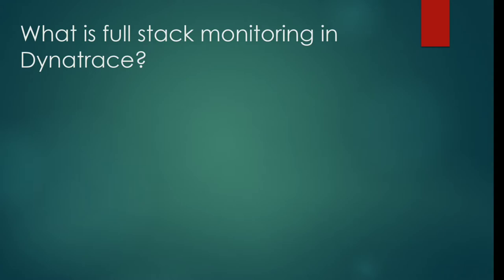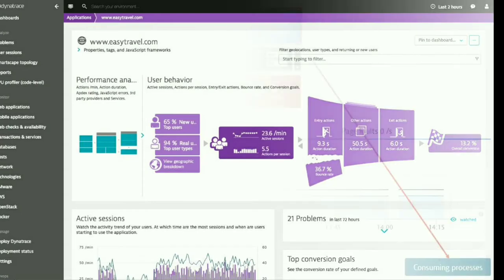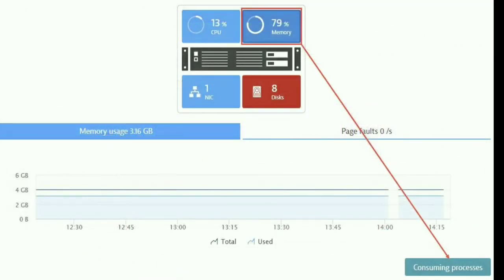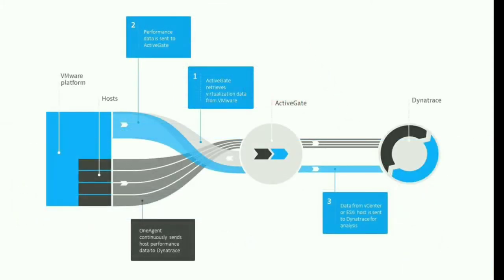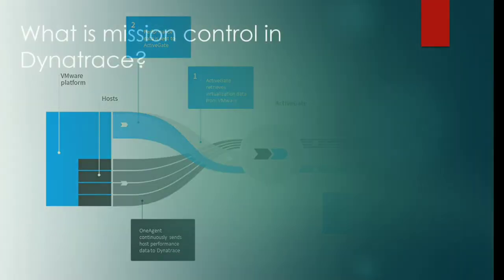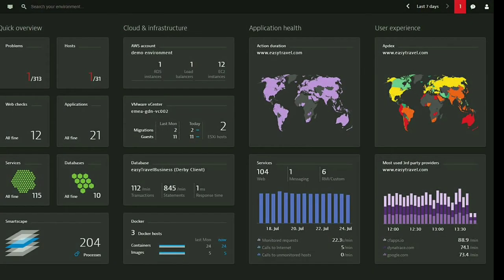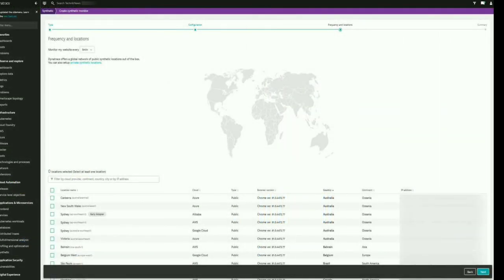Full Stack Monitoring - Dynatrace Associate Certification Course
A hands-on Course on the most popular features in Dynatrace, implementing and using it at your company, real-word use cases, and best practices

dynatrace associate certification, dynatrace professional certification, dynatrace certification cost, dynatrace certified associate, dynatrace certification free, dynatrace free certification, dynatrace associate certification cost

Dynatrace is a software-intelligence monitoring platform that simplifies enterprise cloud complexity and accelerates digital transformation. With Davis (the Dynatrace AI causation engine) and complete automation, the Dynatrace all-in-one platform provides answers, not just data, about the performance of your applications, their underlying infrastructure, and the experience of your end users. Dynatrace is used to modernize and automate enterprise cloud operations, release higher-quality software faster, and deliver optimum digital experiences to your organization's customers.

This is a complete and concise tutorial on Dynatrace which can be completed within 3 hours. We know that your time is important and hence we have created this fast course without wasting time on irrelevant operations.

Dynatrace Introduction
Dynatrace capabilities
Dynatrace concepts
How Dynatrace delivers its capabilities
What can you do with Dynatrace?
How does Dynatrace work?
How is Dynatrace different from other cloud monitoring solutions?
Part of your enterprise cloud ecosystem
Dynatrace deployment models